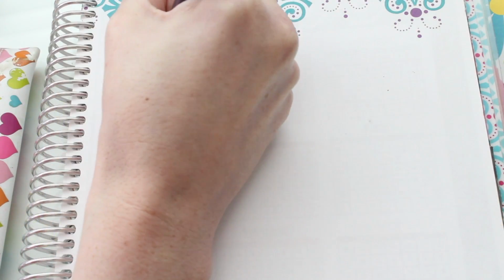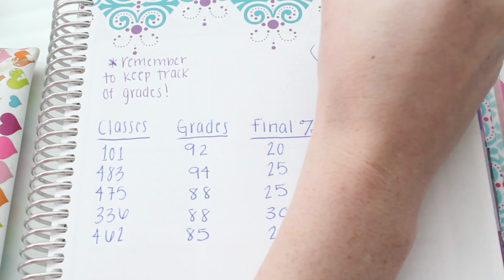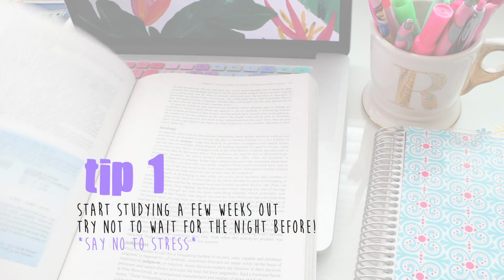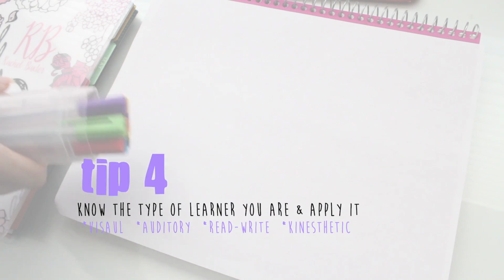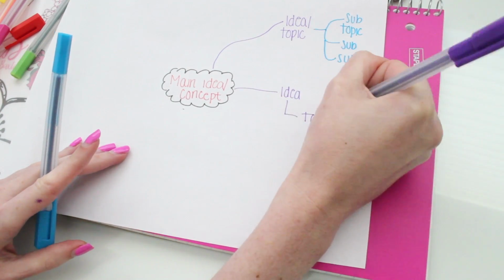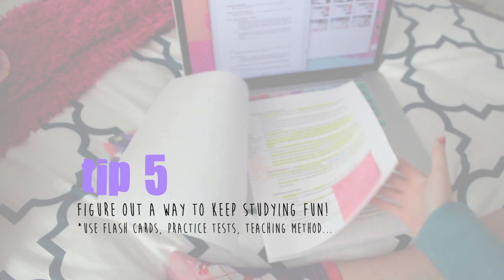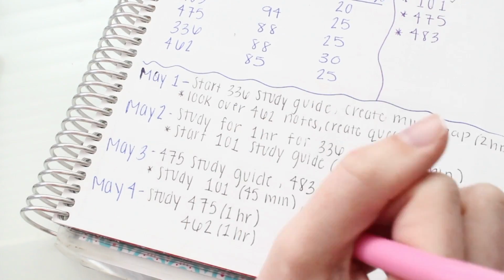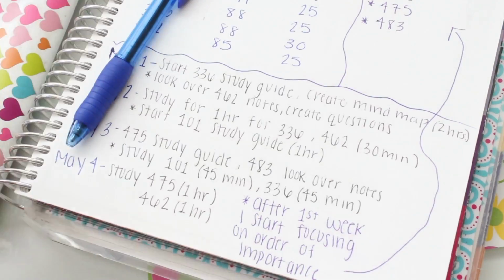Study With Me: Finals Week ♡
Good luck to everyone with finals week :)